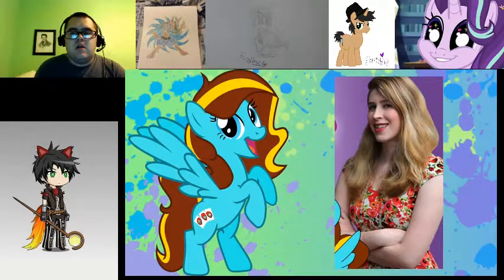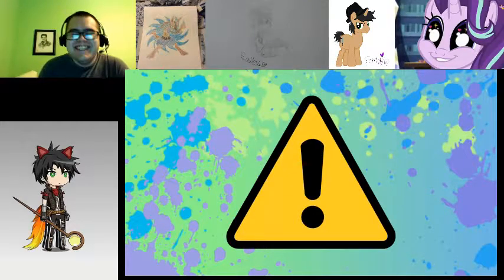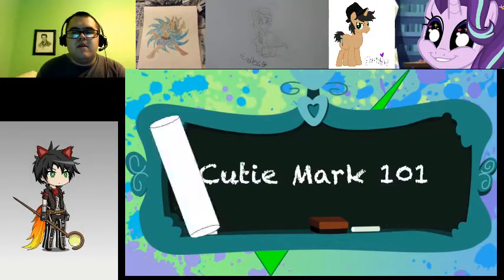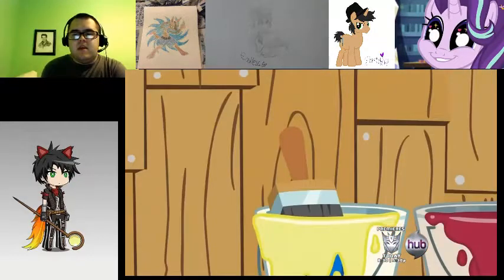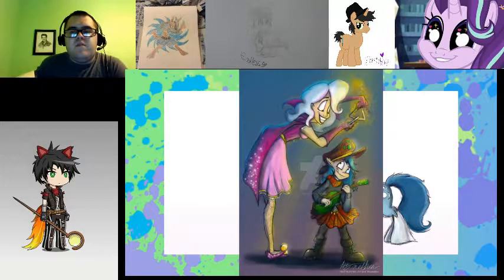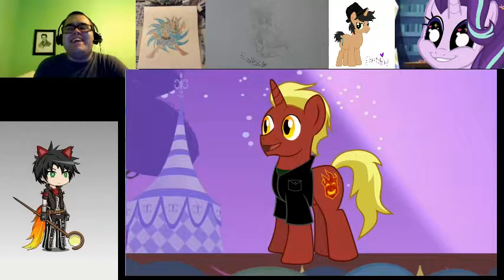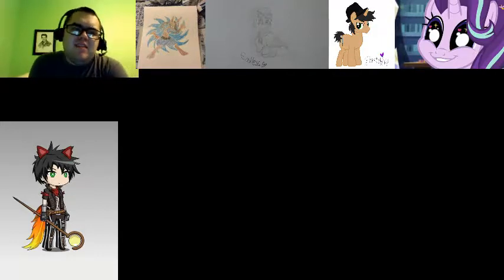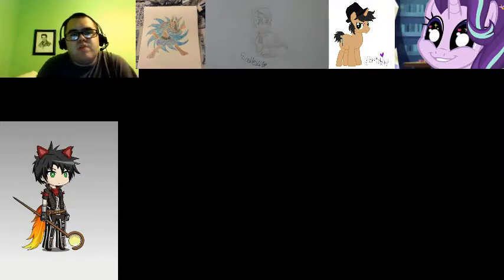Blind Reaction to The Brony Bakery Ep 1- OC Design!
Hey everyone JediPadawanDaniel here and today I am reaction to The Brony Bakery Ep 1- OC Design! by the one the only FinnThePony yeah I been meaning to react to this for a while now and just now finally got around to it now for those of you who don't know who Finn is he is one of the coolest guys in the MLP fandom I can't think of anyone nicer then Finn and he is one of the ones who inspires me to become a nicer person and I really happy and touched that he agreed to let me react to some of his videos so Thank you Finn and I hope you enjoy the reaction buddy. ^_^

ALSO GUYS MY FRIEND Painted Patience needs help guys please go visit her on DeviantArt and please help her the link to her journal will explain everything please go help her out it would mean a lot if y'all could help her out and thank you all again here is a link to her journal on DeviantArt that will explain everything.

Another friend of mine Quillstroke needs y'all's help as well please read the journal entry she made for more details on how we can all help her out I would try and pay for commissions but I don't have any money sadly =( so I am trying to help by spreading the word so guys please if you can please try and help her out if y'all are able to here is a link to her journal explaining everything

Also be sure to check out mine and my friends reviews on MLP on Venom's YouTube Channel
and on his Twitch channel where we usually do our Reviews on Saturday's or Sunday's
Also check out my friend Karmie VanKar's channel for awesome vids and for ours and our other friends reactions to AMC's The Walking Dead